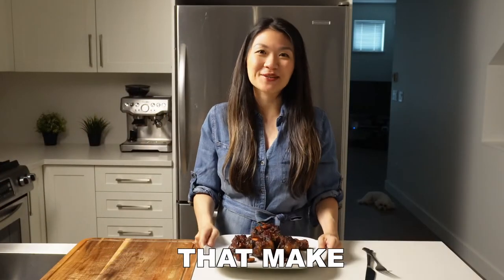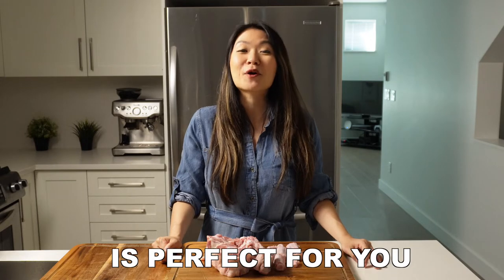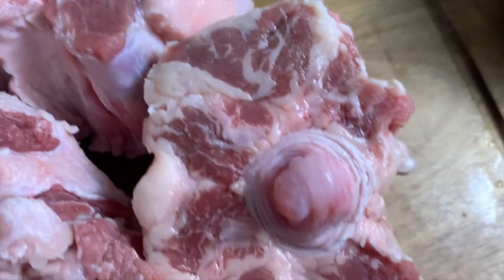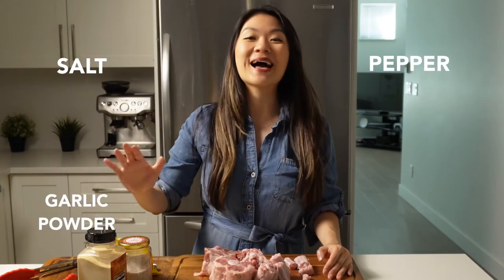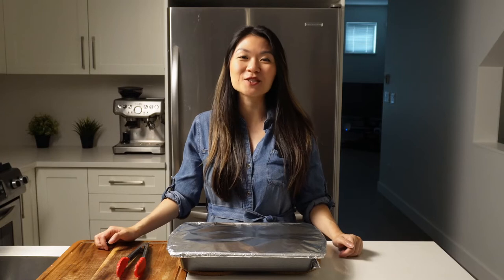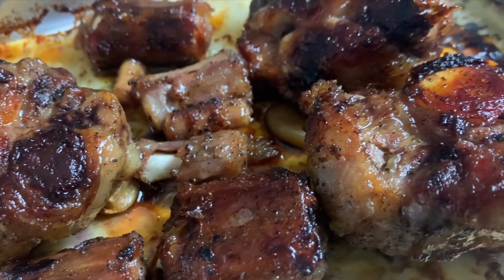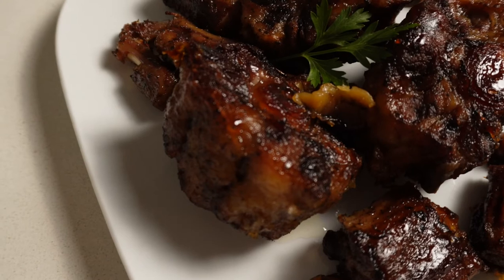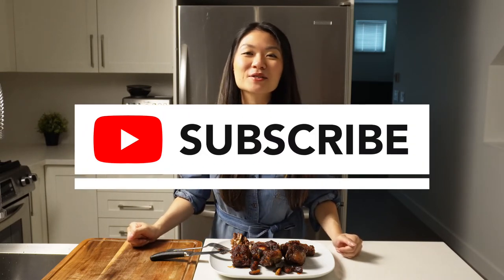Fall Off The Bone Oxtail Recipe - You Will Never Cook Oxtails Another Way Again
Are you looking for a fall off the bone oxtail recipe? Oxtails have to be cooked in a certain way in order for them to be worth your money.

There is a reason why oxtails are an expensive cut now-a-days, even though it used to be a cheap throw away cut back in the day. There is something about oxtails that make them so unique, there’s no other cut of beef that has the same texture and tenderness. This is a healthy red meat recipe, so if you’re struggling to figure out what can you eat on carnivore diet, watch this video!

Oxtail, otherwise known as a cow’s tail, has a ton of connective tissue, which turns into a rich gelatinous meat once it’s cooked. It’s incredibly rich in collagen, which is a vital protein for growth and repair. They are very fatty, the fat-to-protein ratio is over 70%, and is a perfect energy source for anyone on ketogenic, animal-based, or carnivore diet. So if you are doing two meals a day or one meal a day, this is a perfect recipe for you.

Our recipe gets to a really nice golden brown colour, which includes a stove top sear and a slow braise in the oven. I use some fresh garlic for additional flavour and let the garlic permeate the meat. The key is to make sure the meat is very tightly sealed, we do not want any heat escaping because that will affect the flavour.

🔥 RESOURCES WE'VE CREATED FOR YOU 🔥

🔥 WORK WITH US 🔥
✅  30-Day Carnivore Meal Plan & Cookbook

Our favourite cooking essentials on the carnivore diet:

Philips Air Fryer XXL 7 Quart

7-quart Staub Cast Iron

Instant pot

Sous Vide

Zojirushi Hot Pot EPPBC10